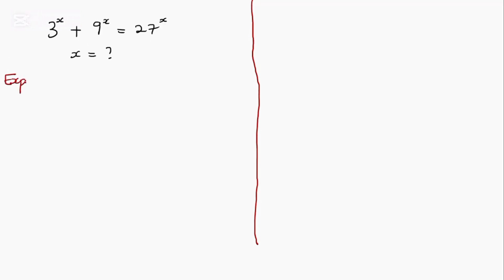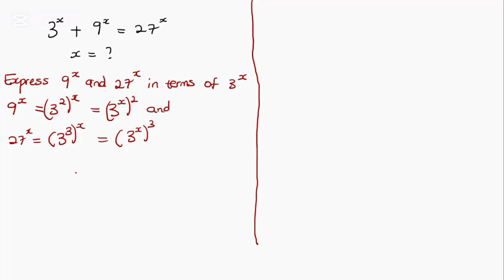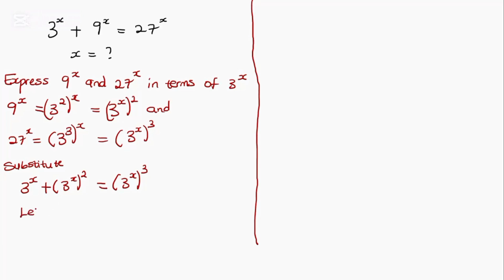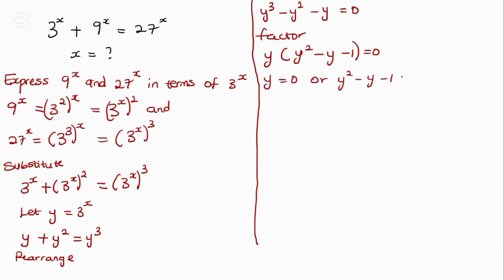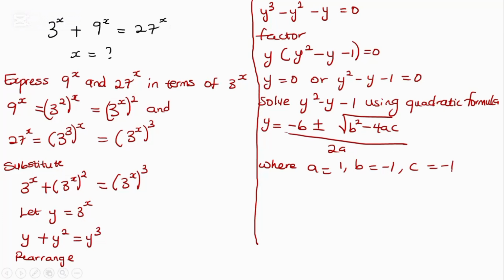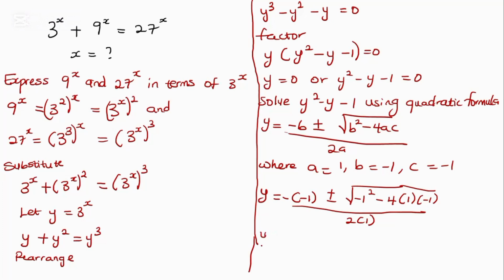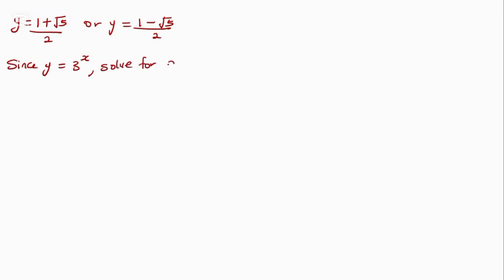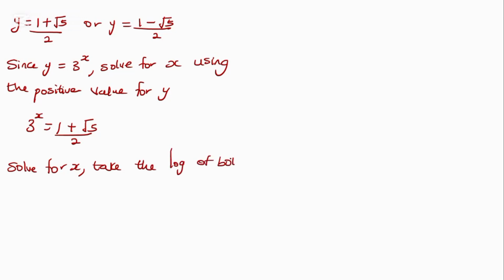Germany | A Tricky Maths Olympiad Question | Solve For Competitive Exams | Exponential Expression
Think you've got what it takes to tackle a tricky Maths Olympiad question? Put your problem-solving skills to the test with this challenging brain teaser! Watch as we break down the steps to solve this Olympiad-level problem. Are you up for the challenge? 🤔💡